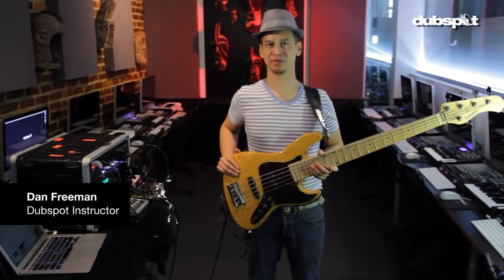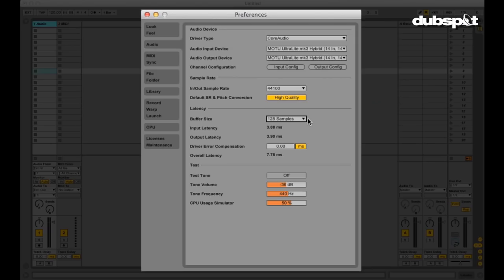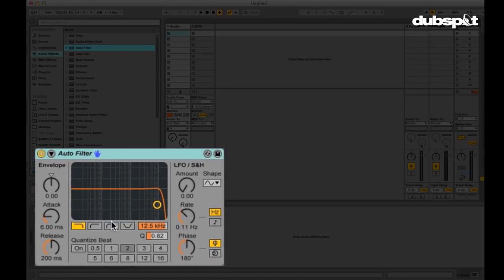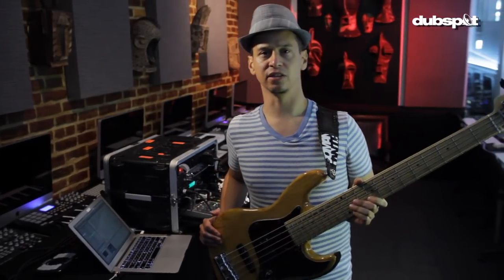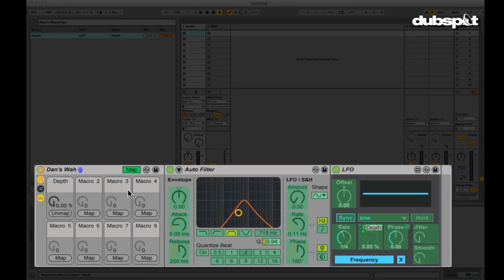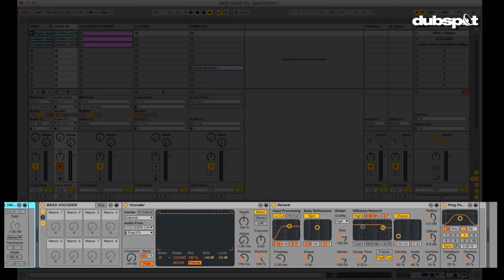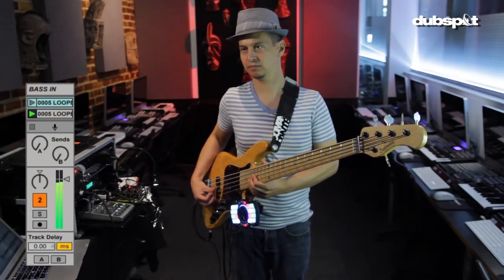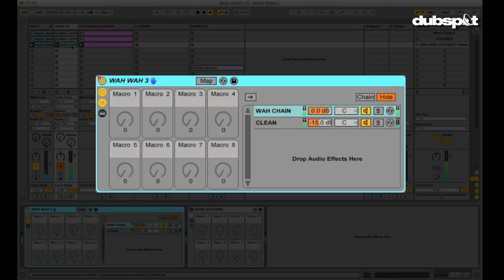Ableton Live Tutorial: Effects Processing for Live Instruments - Bass Guitar w/ Dan Freeman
In this Ableton Live tutorial, Dubspot Instructor and performer Dan Freeman shows you how to route live instruments through Live's Audio Effects Rack.